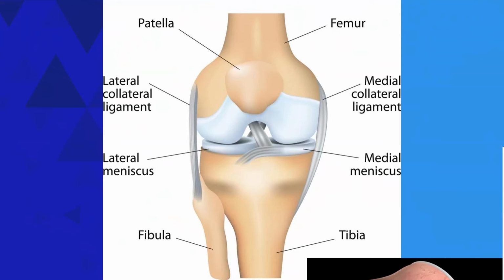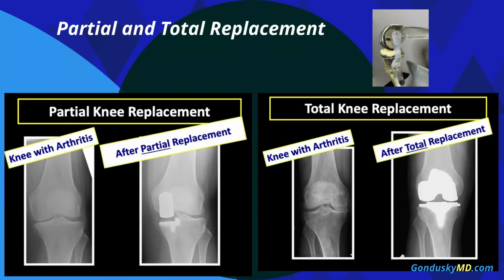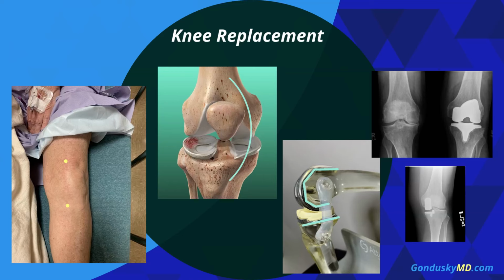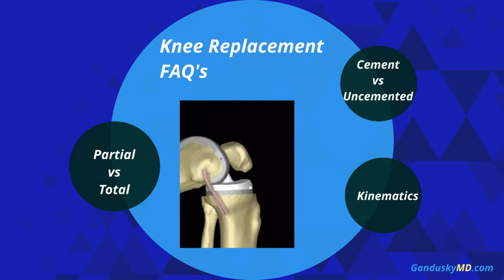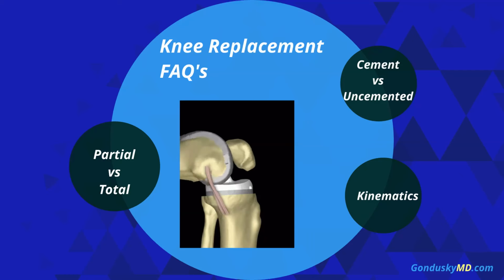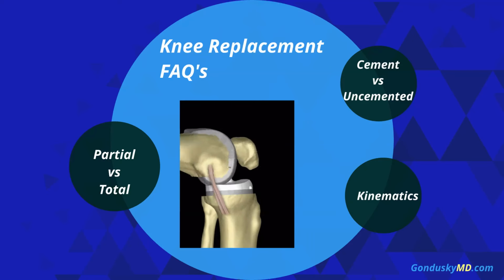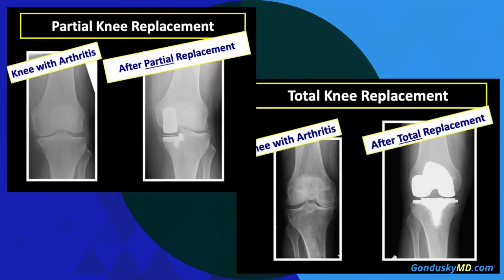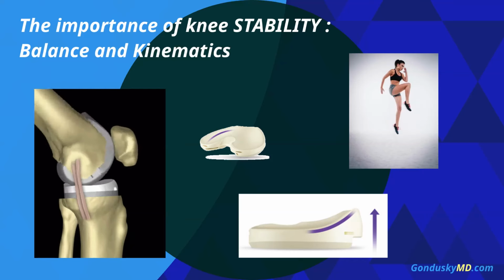What is knee replacement? The surgery and components used in partial and total knee replacement.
Knee replacement is one of the most common surgeries in the world.  It treats severe arthritis.  Partial knee replacement can be an option for some knees.  Total knee replacement resurfaces the whole knee joint.  Learn about pros and cons of these surgeries, as well as topics like the replacement components and more in this video.  Look @JosephGonduskyMD and GonduskyMD.com for more information.